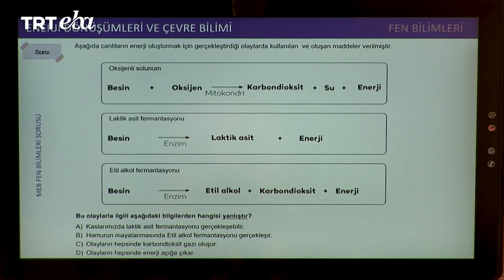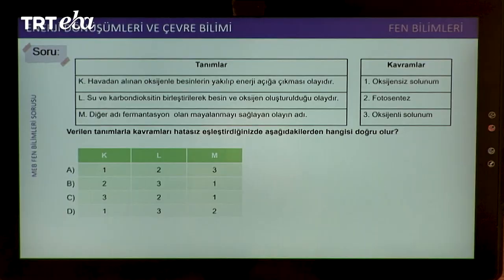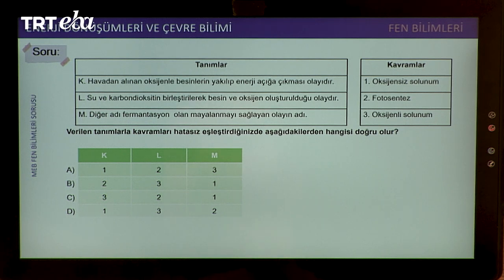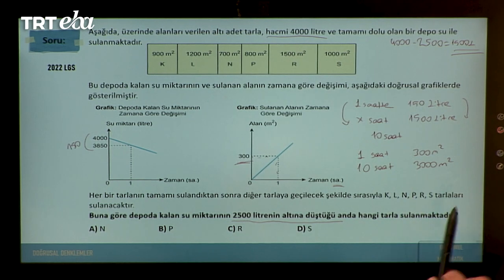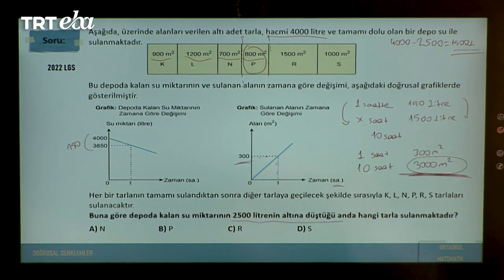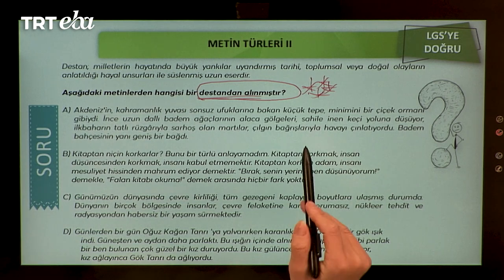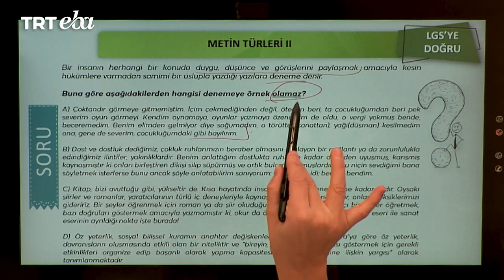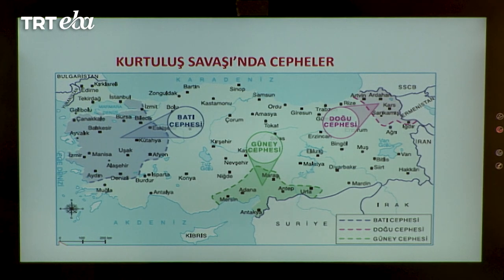LGS'ye Doğru | TRT EBA 43.Bölüm#lgshazırlık#soruçözümleri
FEN BİLİMLERİ
Enerji Dönüşümleri

MATEMATİK
Doğrusal Denklemler

TÜRKÇE
Metin Türleri

İNKILAP TARİHİ VE ATATÜRKÇÜLÜK
Milli Bir Destan

TRT İzle ile uzaktan eğitim online mağazalarda!